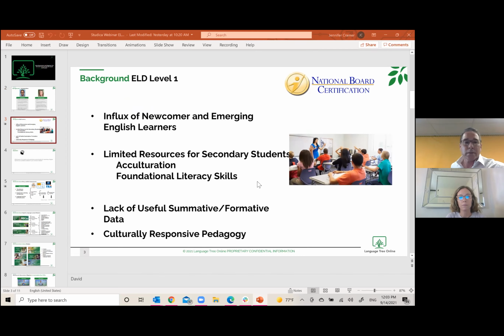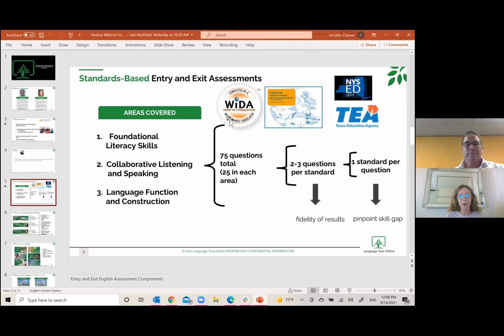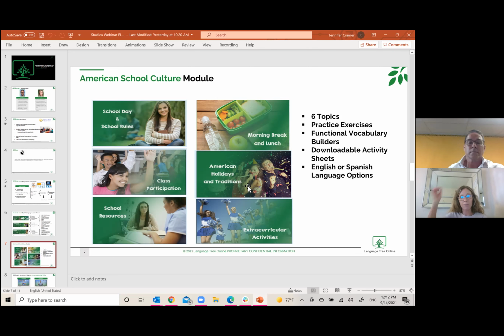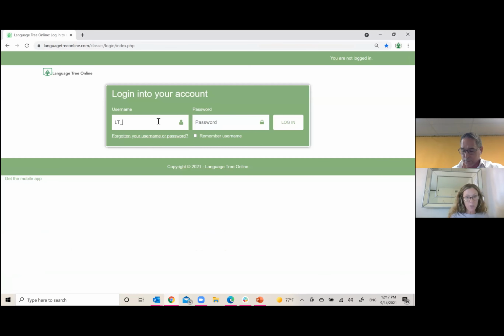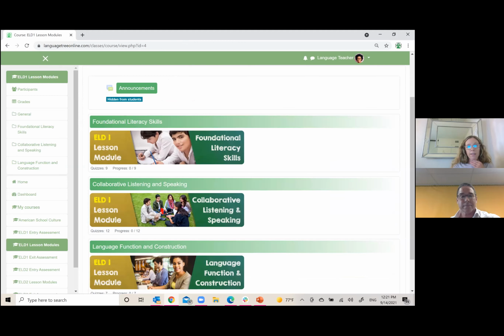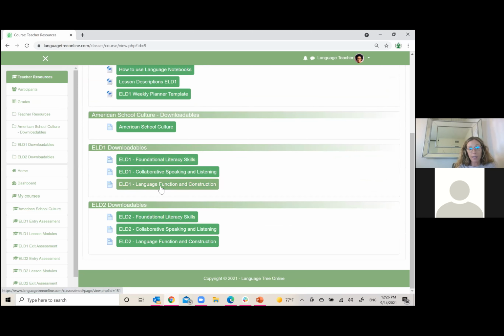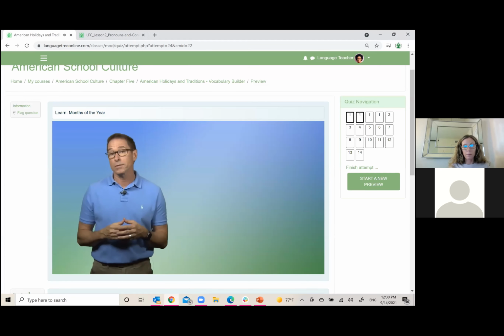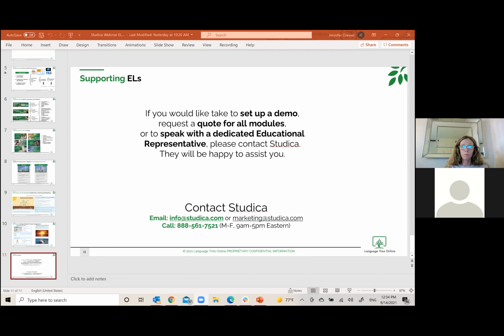Help Newcomers and Beginner ELs Succeed using Standards-based Curriculum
Learn how you can accelerate English language acquisition using a blend of standards-based online and in-class tools. Developed specifically for English learners in the secondary grades, the program includes lessons on foundational literacy skills, adapting language choices, and understanding/using appropriate text structure. See how a module supporting acculturation can help Newcomers adjust to their new school environment.